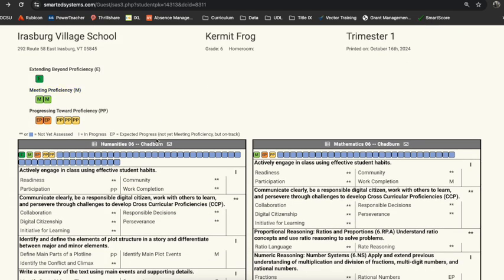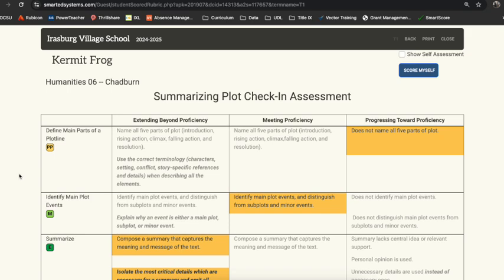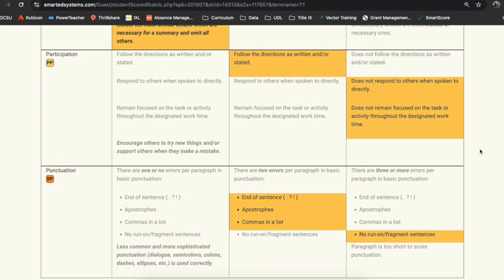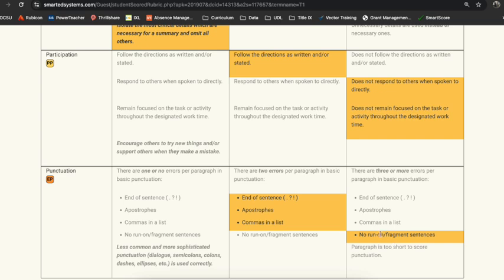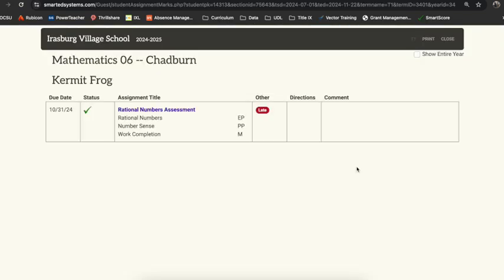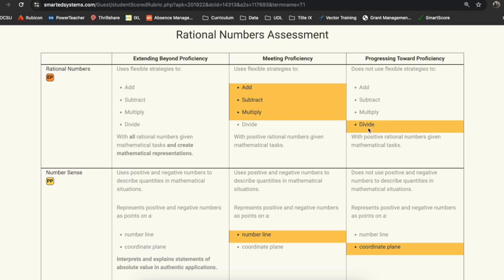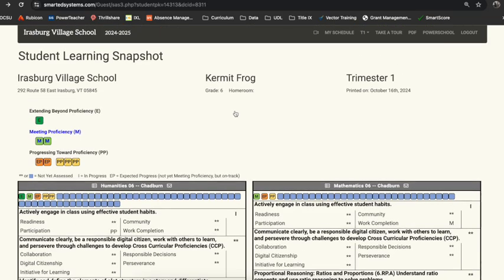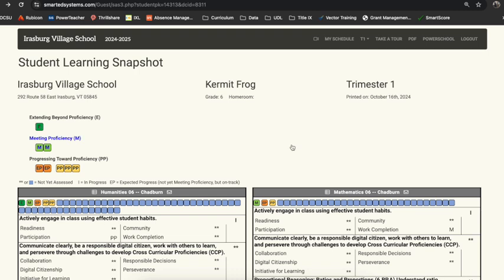OCSU SmartScore Parent & Guardian Walkthrough Video (Part 2)